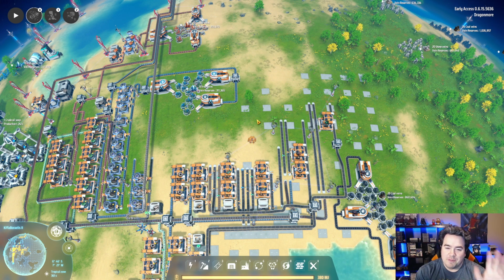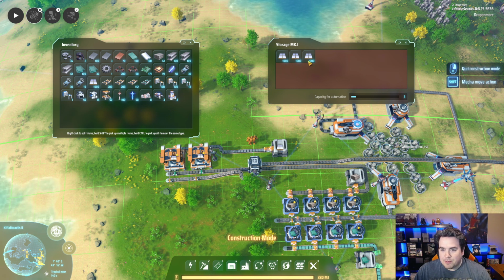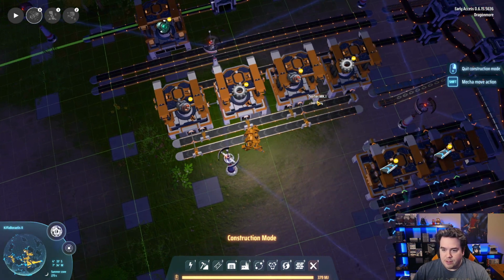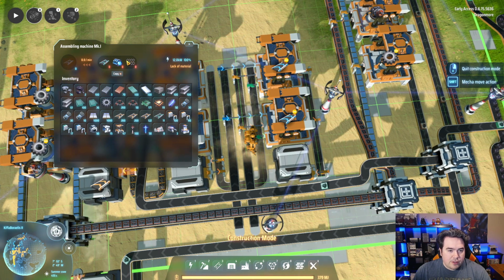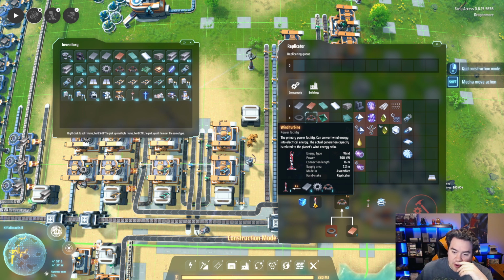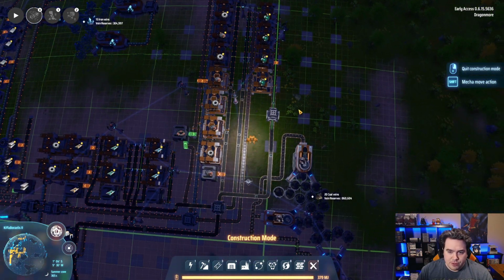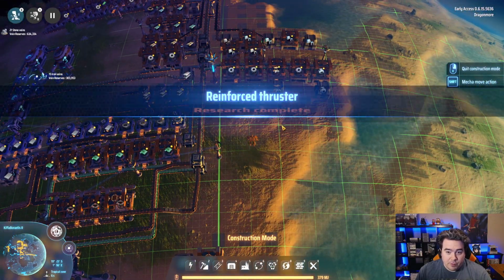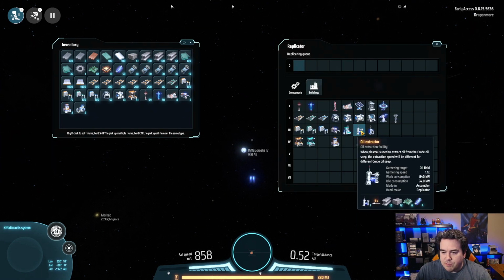Fire Ice Mining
Going to our last planet to mine the rare resource:  Fire Ice
Let's Play Dyson Sphere Program #21